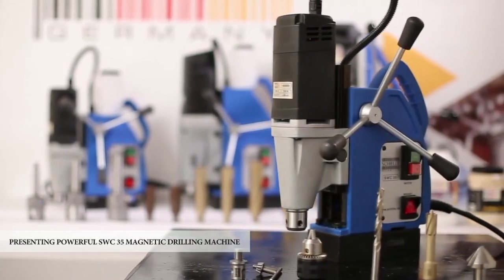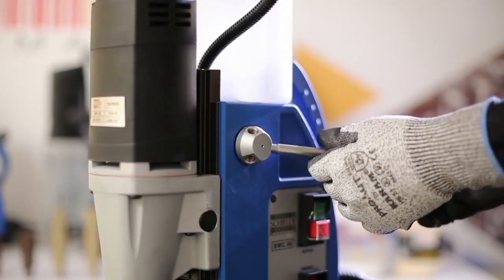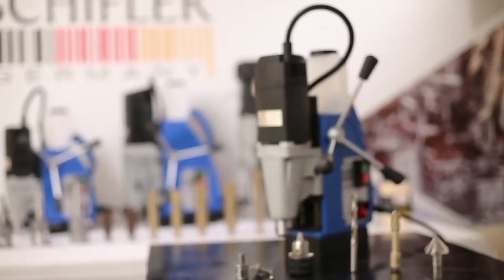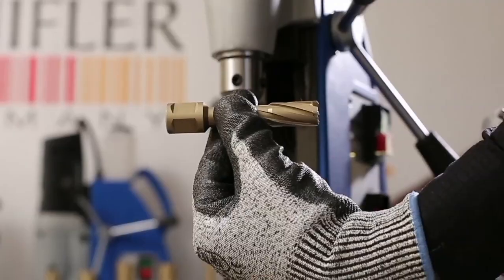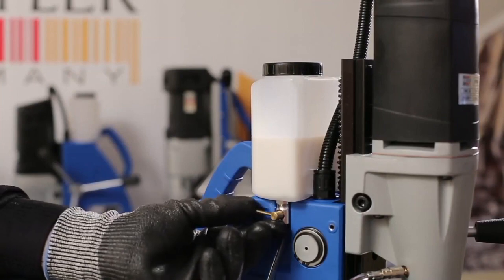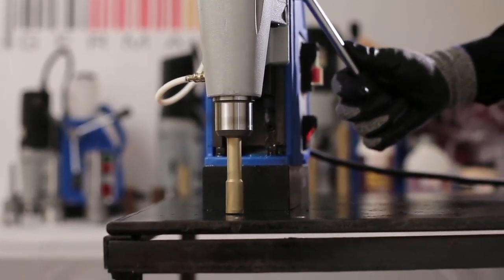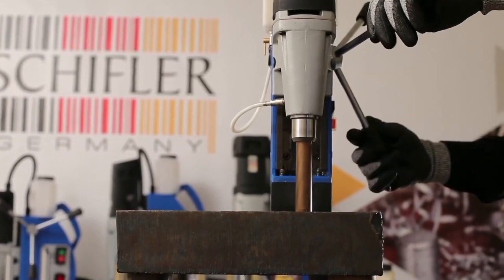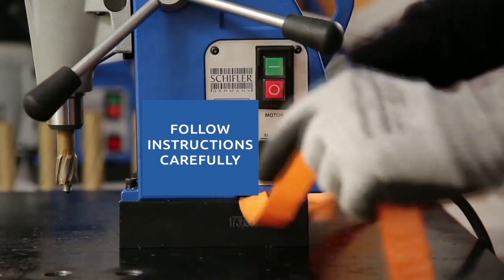Best Magnetic Drilling Machine | Best Magnetic Drill | Best Drill Press | SWC 35 | SCHIFLER GERMANY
Schifler operates in foreign markets both directly and indirectly through subsidiaries, agents and distributors.

Our program revolves around drilling technology for metals as well as Concrete. The drilling tools manufactured by us has made the drilling in concrete & metal much more easy as compared to the commonly used conventional method.

Schifler has excelled in its mission to provide innovative tools and tooling solutions of the best in quality and performance.

The products, offered by us, are at par with industry standards manufactured with latest machinery and processes managed by our motivated team of professional having in depth knowledge and experience in their respective domain. Our team is dedicated to meeting end to end requirement of the customers within committed time frame.